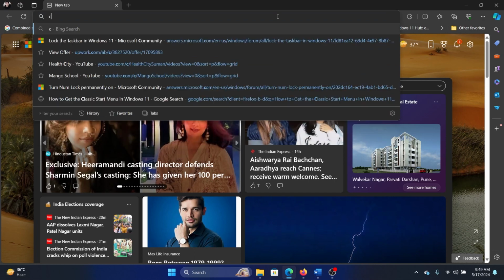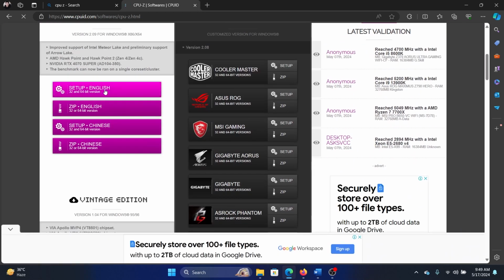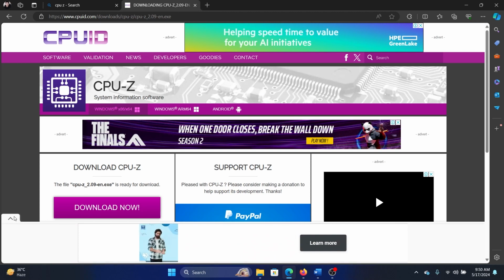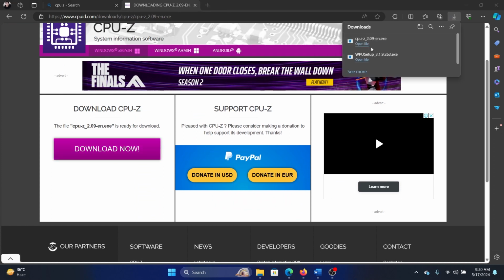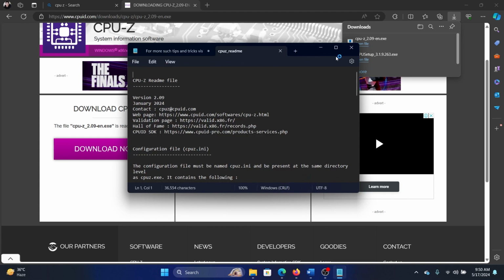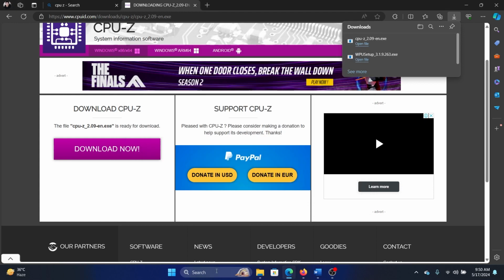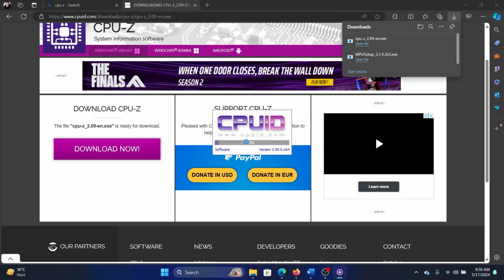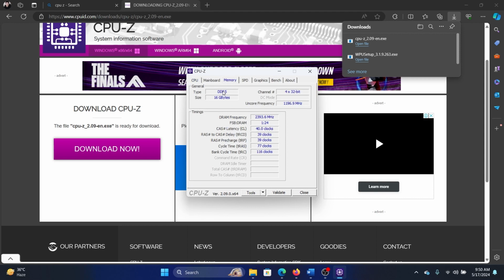How to Know What DDR is My RAM on Windows 11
Video Title: How to Know What DDR is My RAM on Windows 11

If you wish to Know What DDR is your RAM on Windows 11, then please watch this video.